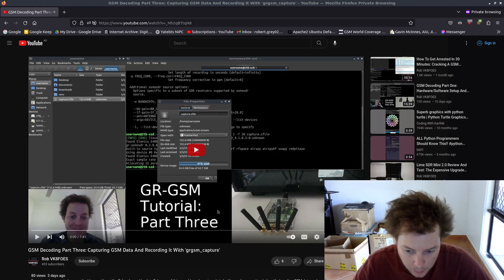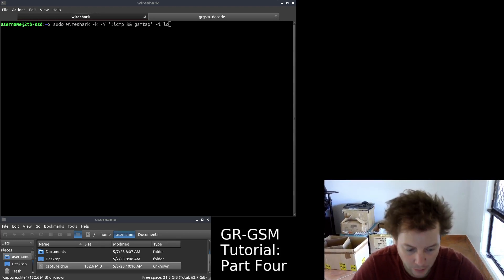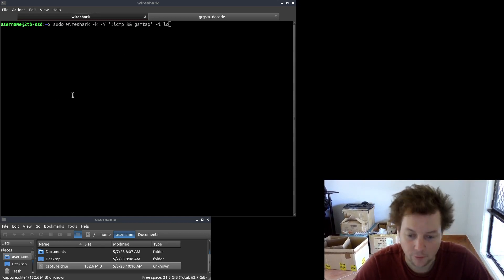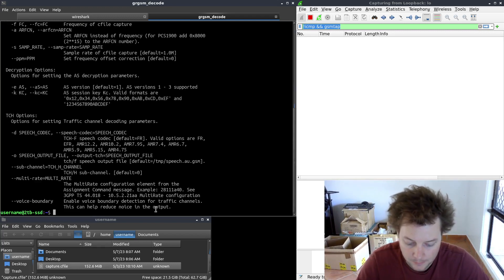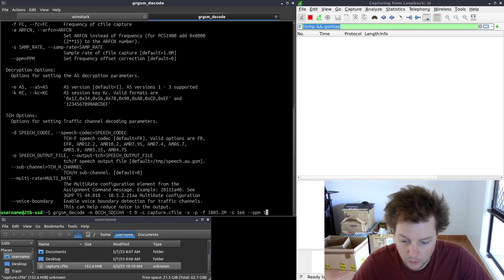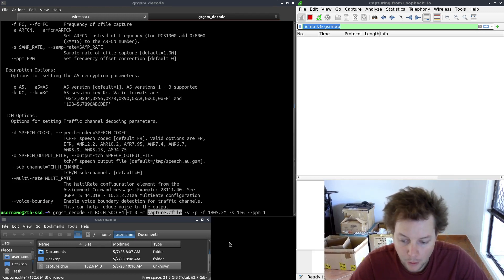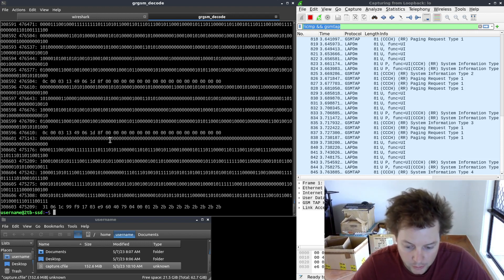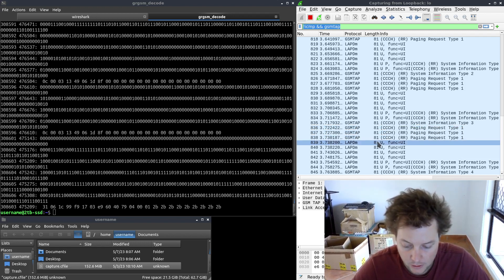GSM Decoding Part Four: Decoding A GSM Capture File With 'grgsm_decode'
Ever since I associated an email address with my YouTube channel back in February of this year, I have been inundated with emails requesting help with decoding GSM data and questions about the usage of gr-gsm.

So in response to this, I thought I would put together a four or five part video tutorial series on how exactly GSM cellular data is decoded in Linux with the gr-gsm software suite.

In the forth installment of this video series,  I will be demonstrating how a GSM capture file recorded with a software defined radio can be decoded with the 'grgsm_decode' utility and using Wireshark, view the GSM data in a nice human-readable format.

For details on the hardware and software required to do this, please refer to part one. The only additional software tool we need is Wireshark, which can be launched with the following command:

sudo wireshark -k -Y '!icmp && gsmtap' -i lo

Stay tuned for part 5 in the coming days, where I will be showcasing the usage of 'grgsm_channelize' and demonstrating it's ability to contend with wideband capture files recorded from GSM cells with frequency hopping enabled.